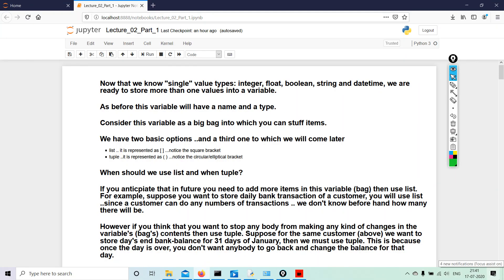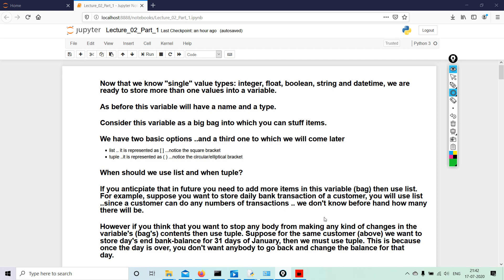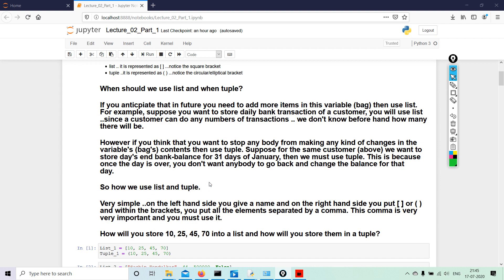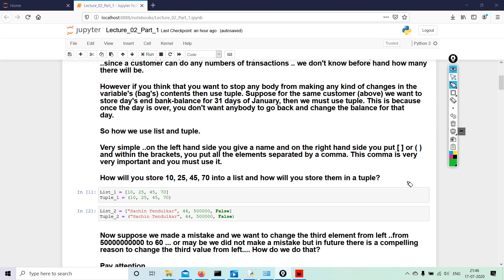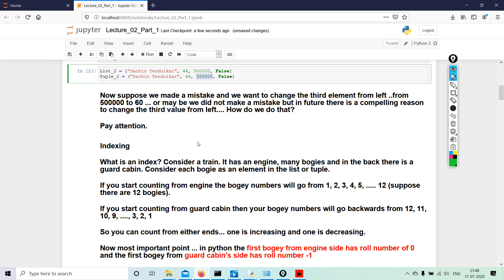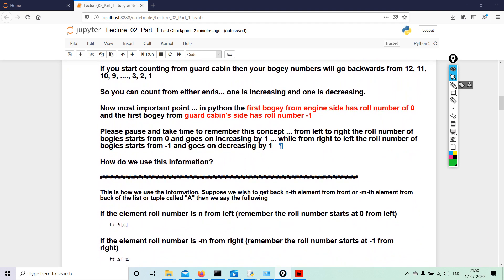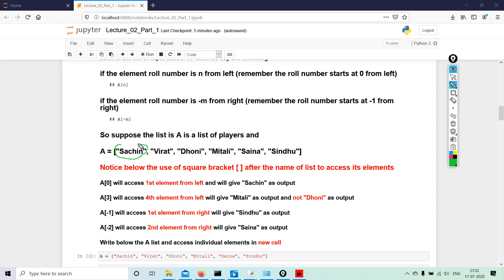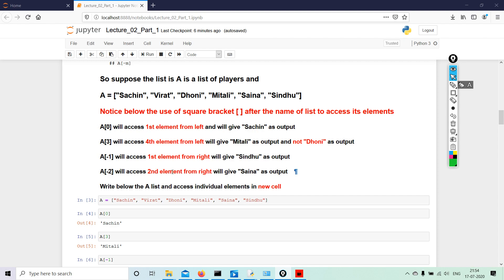Lecture 010 List 01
Concept of lists (mutable/changeable data type) in python

All the codes used in the lectures are available in github